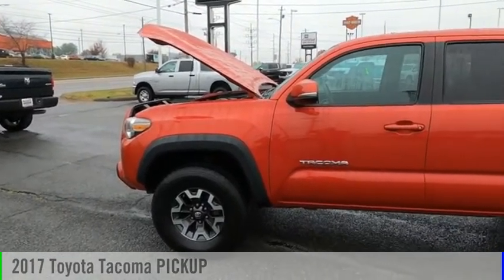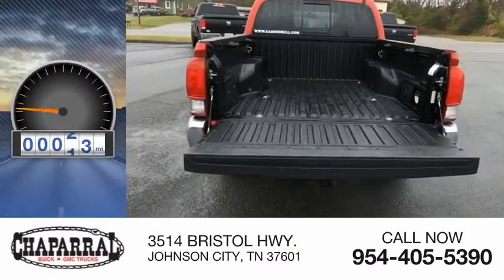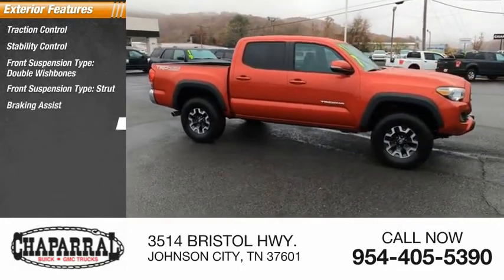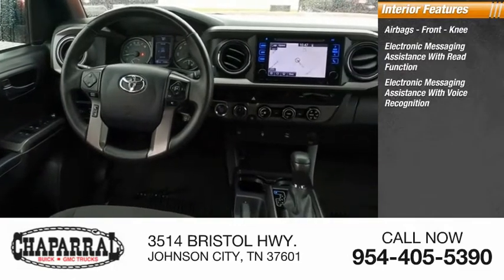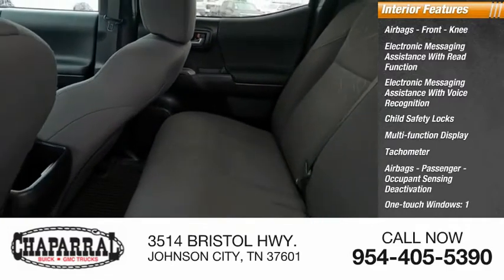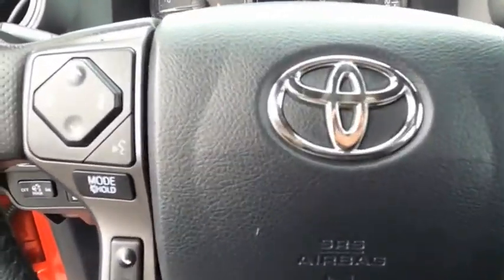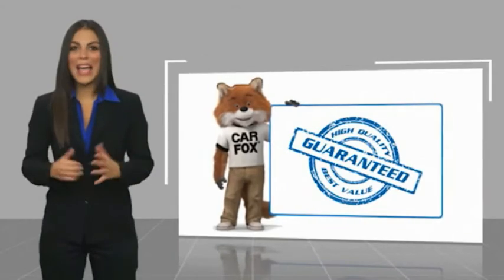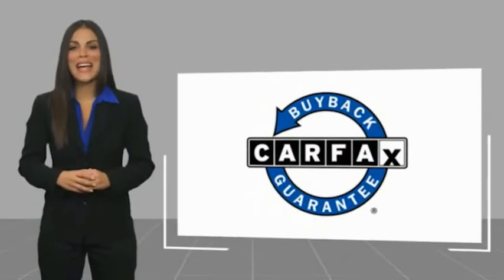2017 Toyota Tacoma M7392-M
2017 Toyota Tacoma TRD Off-Road

CHAPARRAL
3514 BRISTOL HWY.

At CHAPARRAL we are dedicated to exceeding our customers expectations and guaranteeing satisfaction. Speaking of expectations, this 2017 Toyota Tacoma is sure to go above and beyond! Look at all the options that come standard on this one! Power Door Locks. Power Windows. Enjoy hours of music without commercials and fumbling for the next CD with the MP3 player you get in this Tacoma. To help this vehicle look better. It has a nice set of Alloys on it! A/C is a must have during summer. Getting comfortable behind the wheel of this one is easy. It has a Tilt Steering Wheel. It also has Cruise Control great for any long distance travels. This one also has Rear Defrost! Safety First. Airbags save lives and this one has a Drivers Airbag. Whether it's hot or cold, stay comfortable on your drive with the Climate Control available on this one! Comfortable Front Bucket Seats always make the drive go by quicker. Cloth Interior. Easy to keep clean and maintain!! Your next trip will be worry free with the Navigation System on this ride. Includes a desirous Back Up Camera!! Help Make Backing up a Breeze! Anti-Lock Brakes are a must have on vehicles that are safe. This one has ABS!